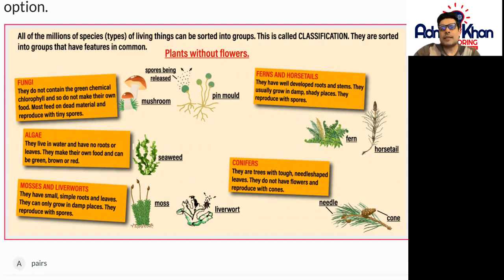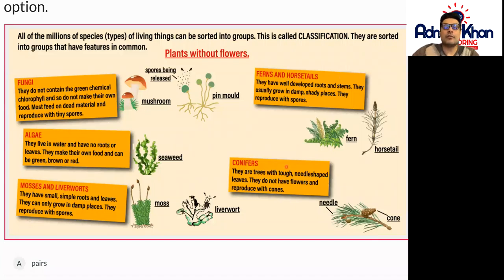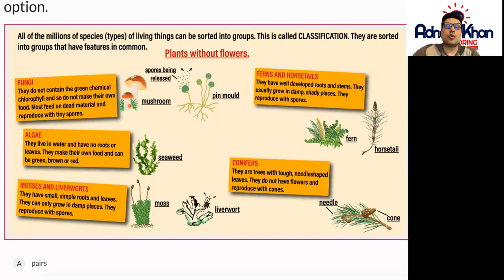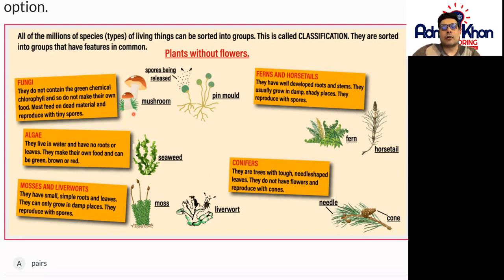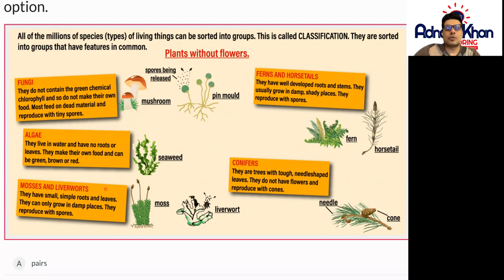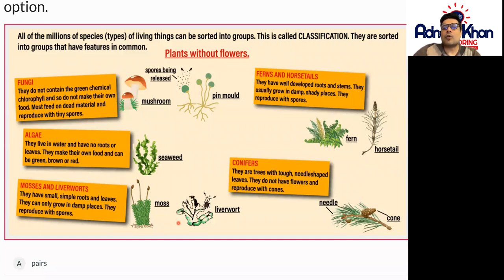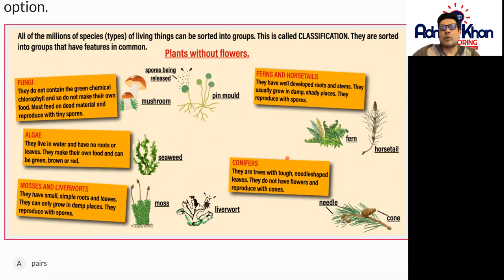Key Stage 3 Science - Classification - Plants Without Flowers